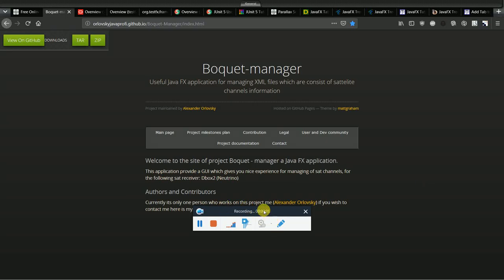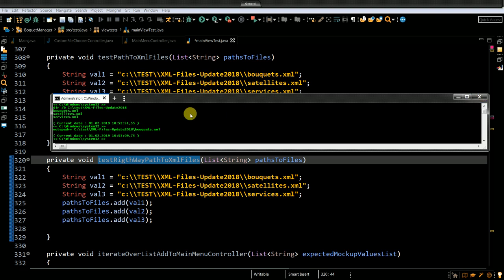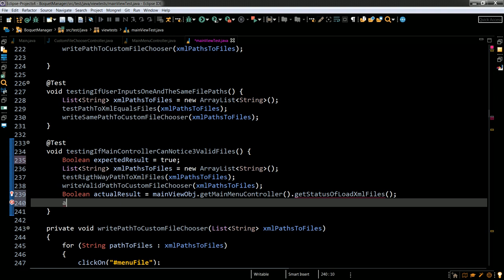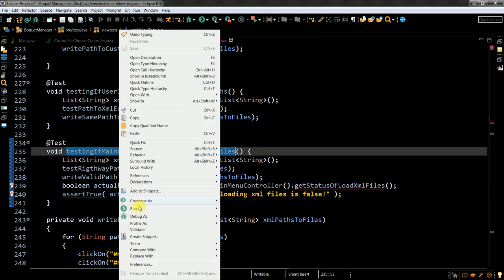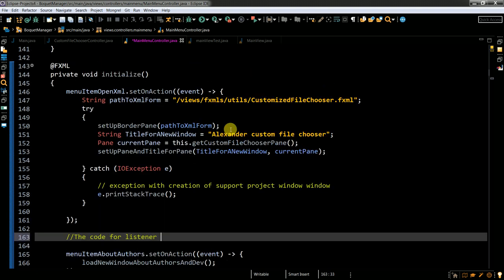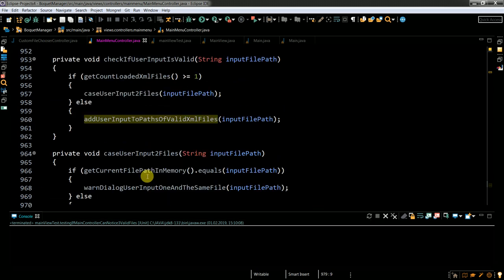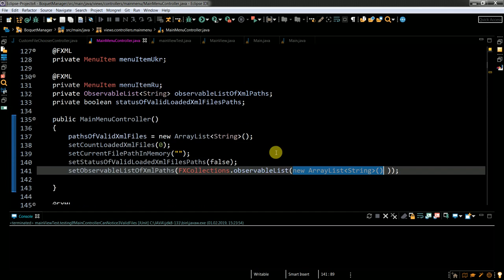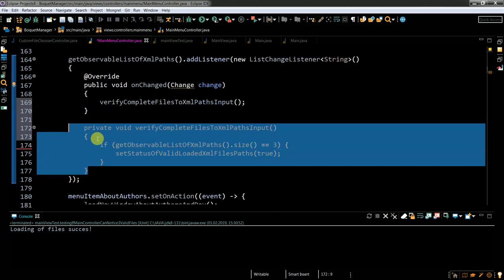45 WritingListenerForXmlPathList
Support us!
BTC: bc1qzfjtuxc6e68kzfaexr995xtu5xjtyzmtuukvz6
ETH: 0x89895850C2346EBE3a0d693be8c7d9a52A58f15E
Stellar: GCK4O37GEXYR3K6GU5NARW3CD5PRYDYE2WHWITVRJOKYPNIJJC6JM7ZK